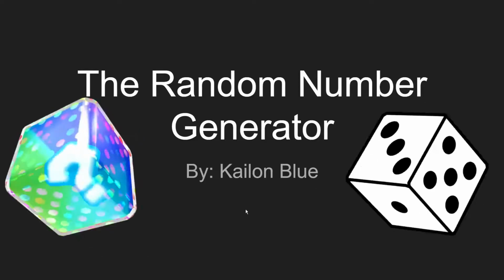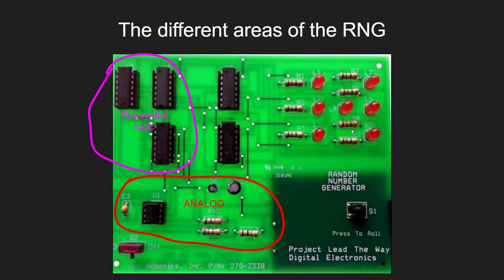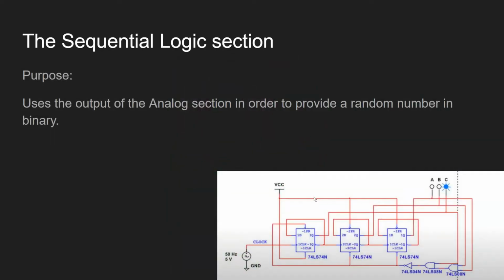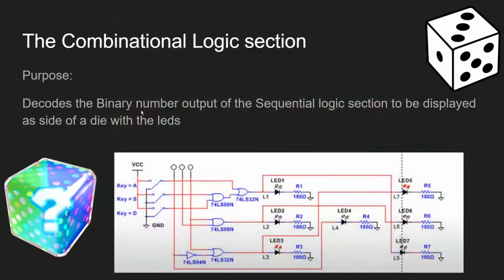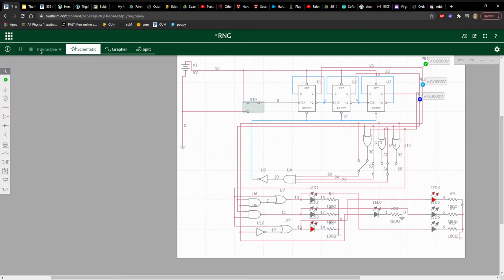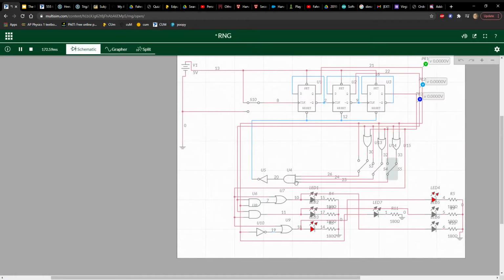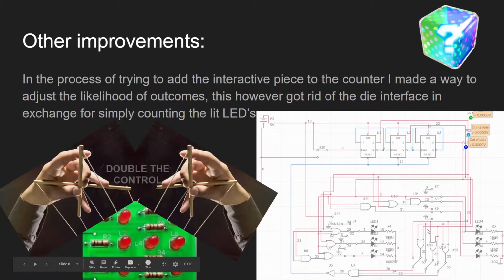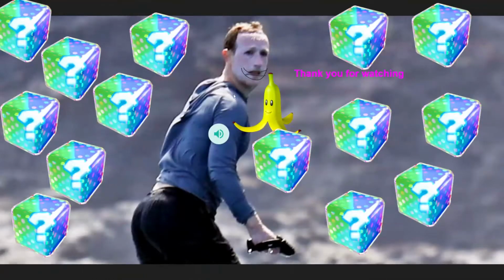RNG presentation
mario kart presentation